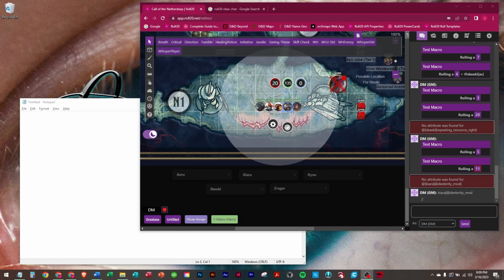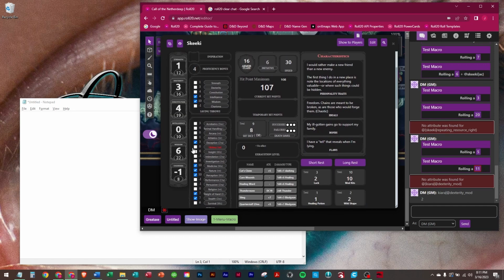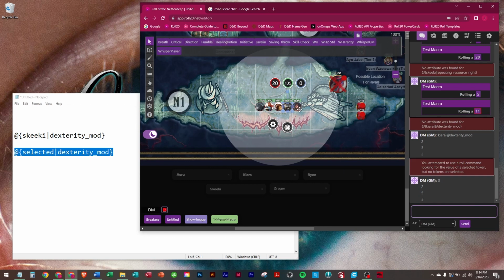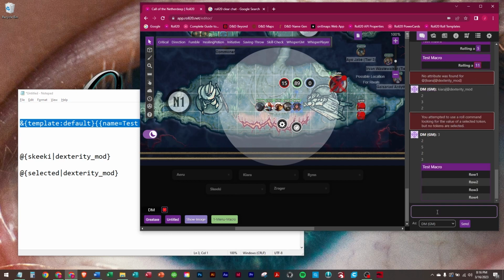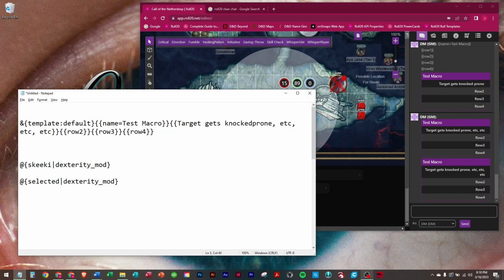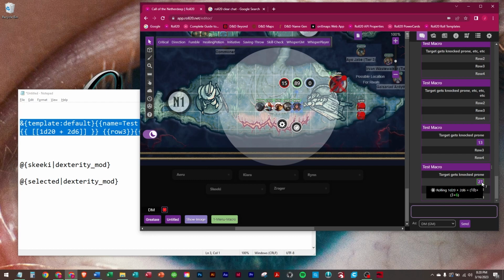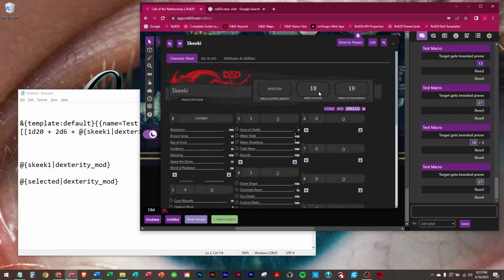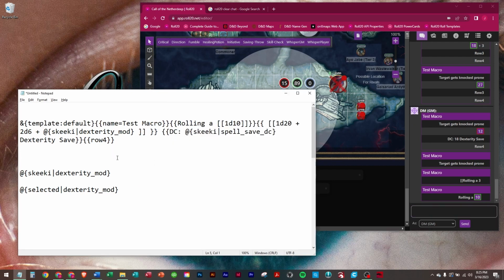003 - Roll20 Macros: What Is A Macro Actually Doing?